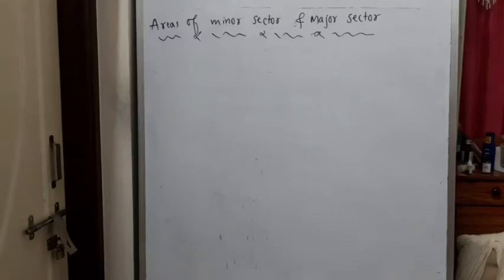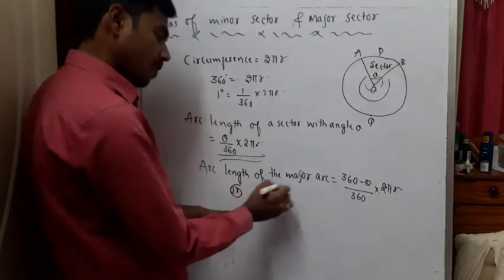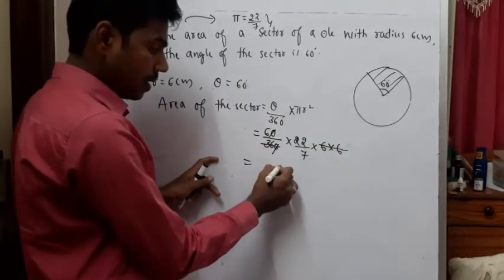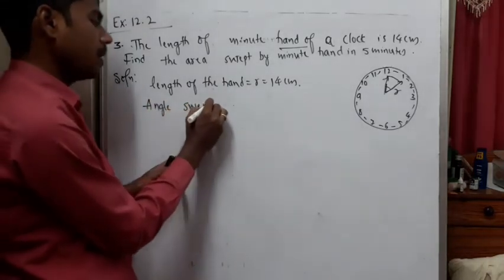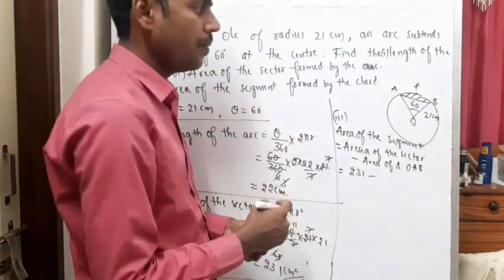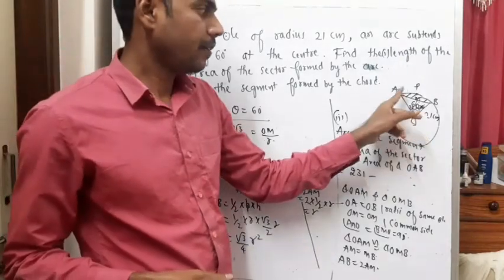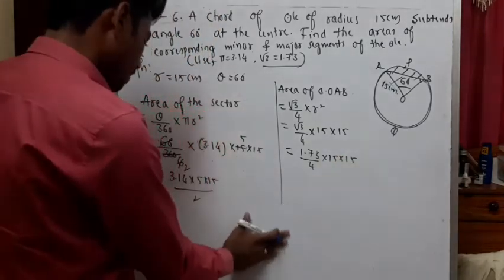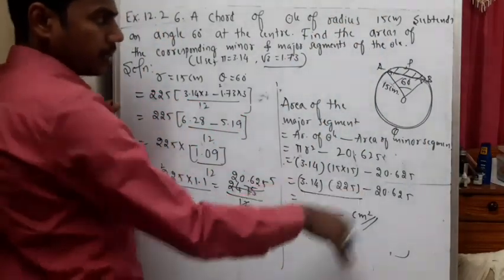Class 10 exercise 12.2 part 1